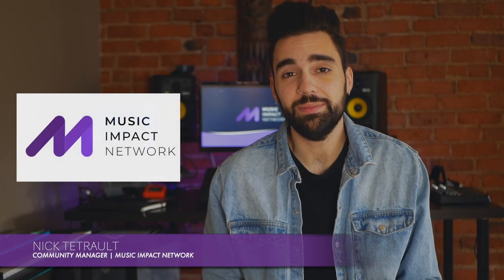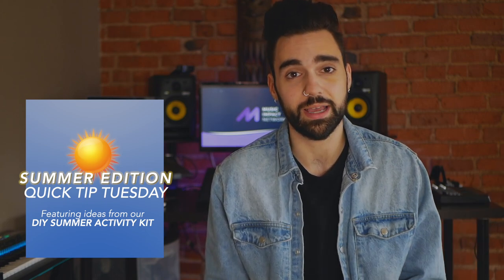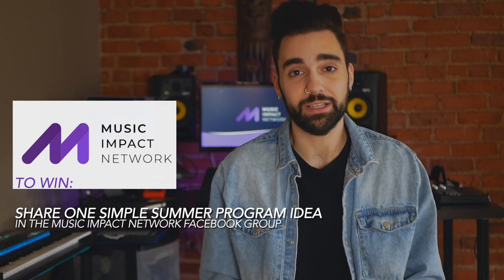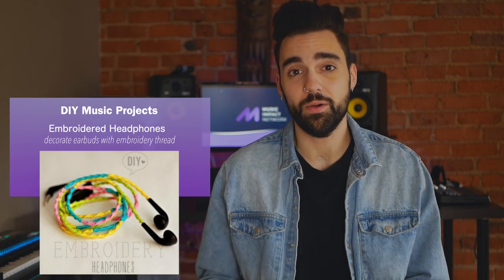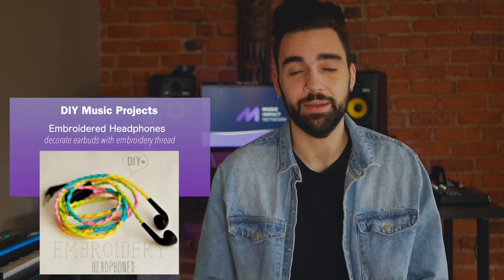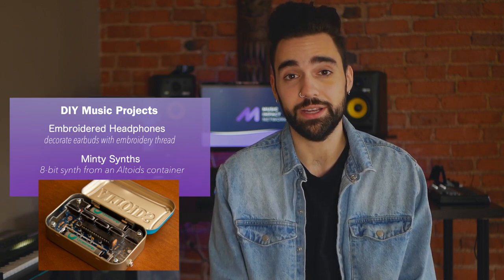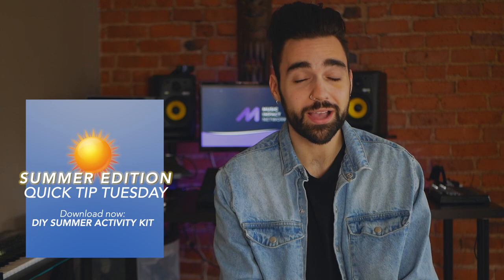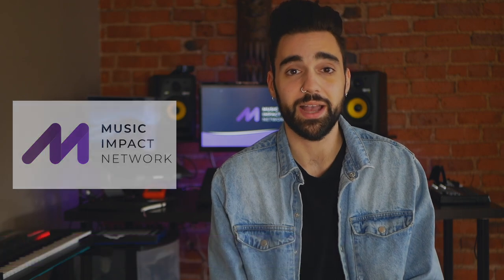Make A Synth With Your Students This Summer! | Music Impact Network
○ New to Music Impact Network?